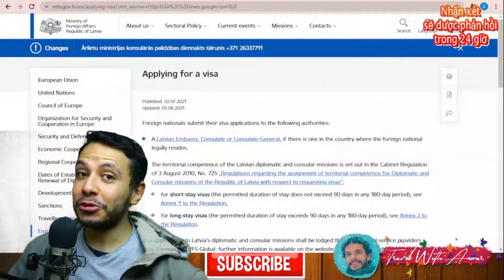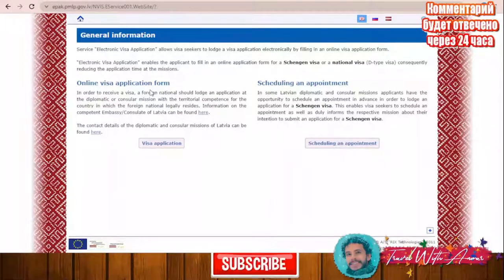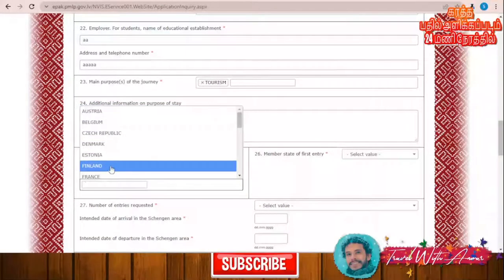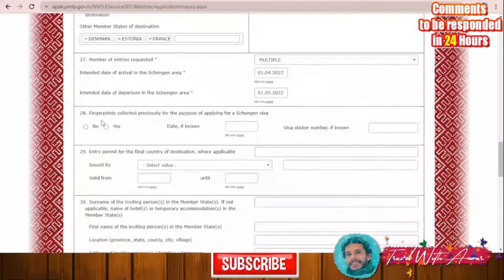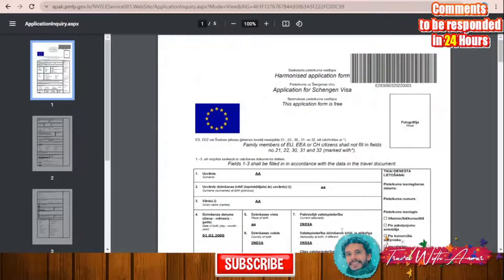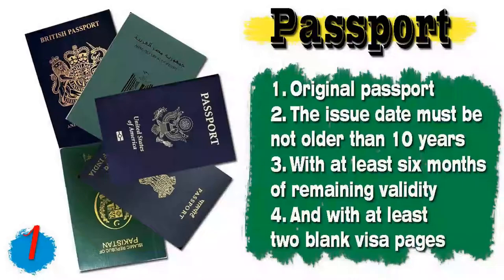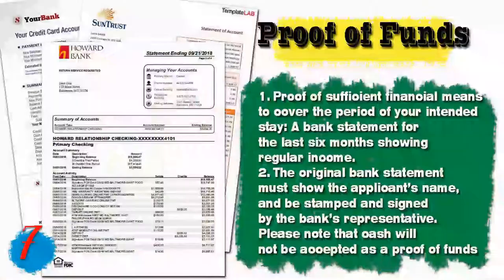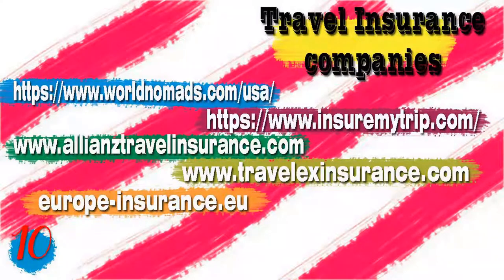Latvia Visa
Latvia Visa 2022 | step by step | Europe Schengen Visa 2022 (Subtitled)
Latvia Schengen Europe VISA 2022 | How to apply step by step | VISA 2022 (Subtitled)
How to apply for Latvia Schengen Europe visa 2022
Latvia Schengen Europe visa for Pakistani from Pakistan 2022
Latvia Schengen Europe visa for Indians from India 2022
Latvia Schengen Europe visa for Filipinos from Philippines 2022
Latvia Schengen Europe visa for Bangladeshi from Bangladesh 2022
Latvia Schengen Europe visa for Srilankans (Sinhalese) from Sri lanka 2022
Latvia Schengen Europe visa for Egyptians from Egypt 2022
Latvia Schengen Europe visa for Nigerians from Nigeria 2022
Latvia Schengen Europe visa for Ghanaians from Ghana 2022
Latvia Schengen Europe visa for Emirati from United Arab Emirates 2022
Latvia Schengen Europe visa for Nepalese (Nepali) from Nepal 2022
Latvia Schengen Europe visa from USA 2022
Latvia Schengen Europe visa from UK 2022
Latvia Schengen Europe visa for German from Germany 2022
Latvia Schengen Europe visa for Canadians from Canada 2022
Latvia Schengen Europe visa for French from France 2022
Latvia Schengen Europe visa for Australians from Australia 2022
Latvia Schengen Europe visa for Ethiopians from Ethiopia2022
Latvia Schengen Europe visa for South Africans from South Africa 2022
Latvia Schengen Europe visa for Tanzanians from Tanzania 2022
Latvia Schengen Europe visa for Kenyans from Kenya 2022
Latvia Schengen Europe visa for Sudanese from Sudan 2022
Latvia Schengen Europe visa for Ugandans from Uganda 2022
Latvia Schengen Europe visa for Cameroonians from Cameroon 2022
Latvia Schengen Europe visa for Malawians from Malawi 2022
Latvia Schengen Europe visa for Zambians from Zambia 2022
Latvia Schengen Europe visa for Zimbabweans from Zimbabwe 2022
Latvia Schengen Europe visa for South Sudanese from South Sudan 2022
Latvia Schengen Europe visa for Rwandans from Rwanda 2022
Latvia Schengen Europe visa for Burundians from Burundi 2022
Latvia Schengen Europe visa for Sierra Leoneans from Sierra Leone 2022
Latvia Schengen Europe visa for Liberians from Liberia 2022
Latvia Schengen Europe